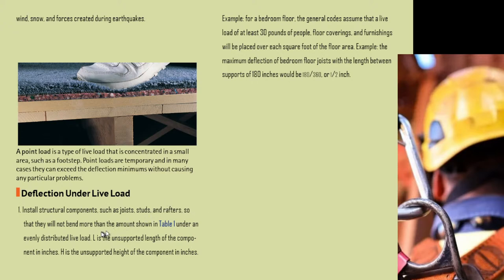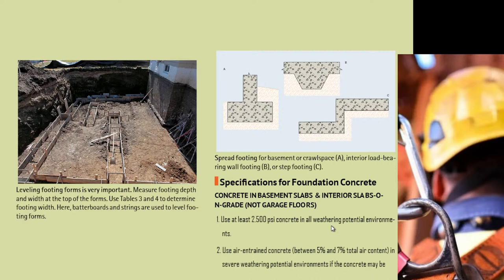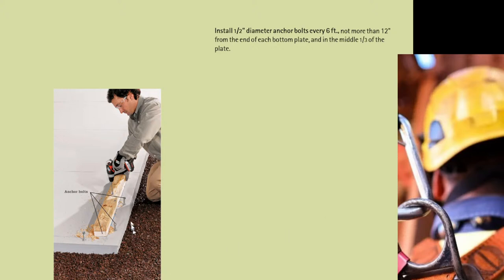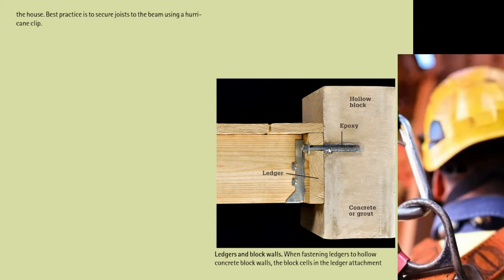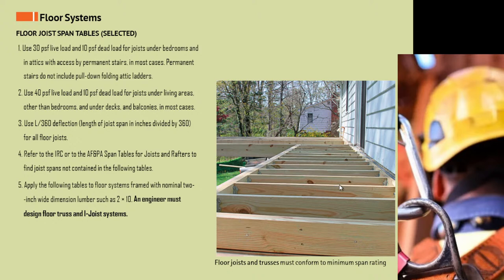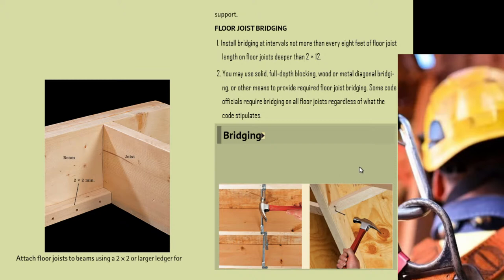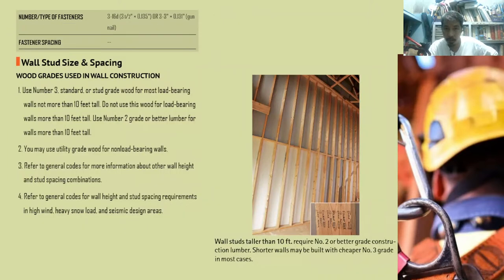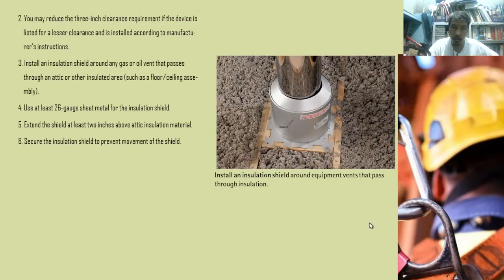[ LIVE CEE4 Lecture 11 ] DrAP Zantua Part F: Bridge Construction & Foundation + Material Engineer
Professor's Profile:
Professional Organizations:
   PTU Japan
   PIIE
   PSIM
   IIEE
   PICE
   PSPE
   PSME
   PAGE
   RIPbE
   RIPdE